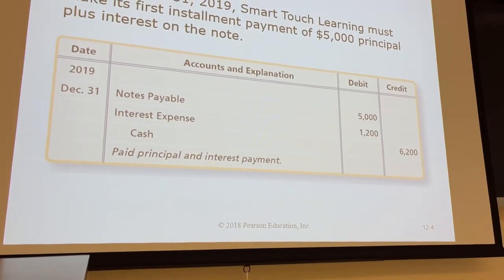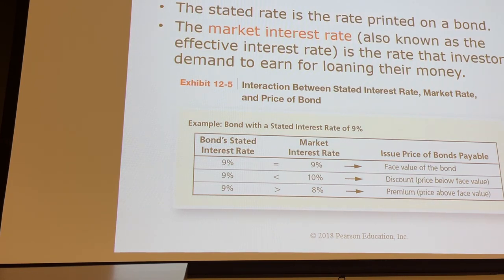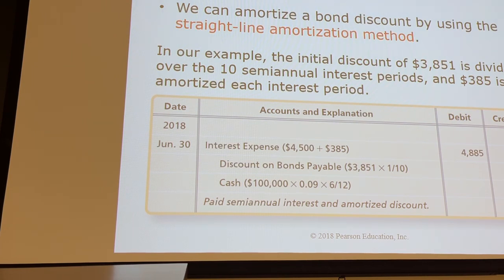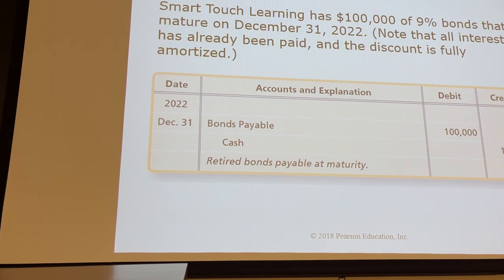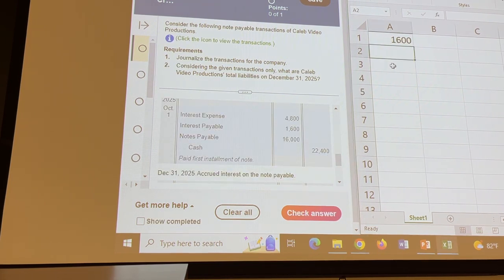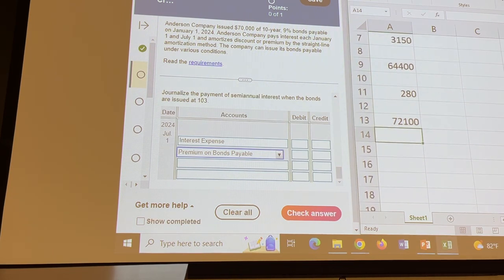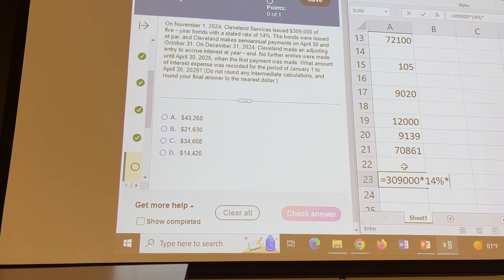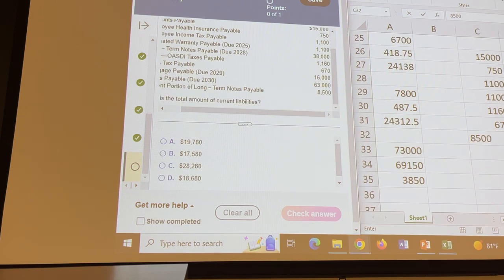ACG2021 Financial Accounting . Chapter 12 with practice.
Recording transactions related to long-term liabilities and paid-in capital.
Journalizing transactions for long-term notes payable and mortgages and bonds payable. Measuring interest expense on bonds using the straight-line amortization method and reporting liabilities on the balance sheet.